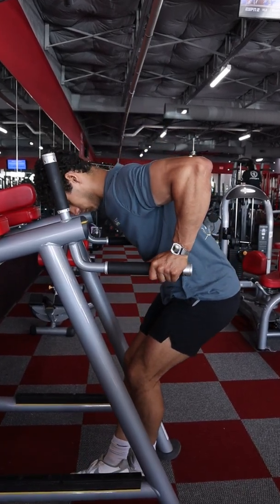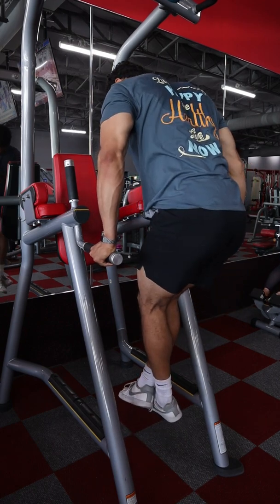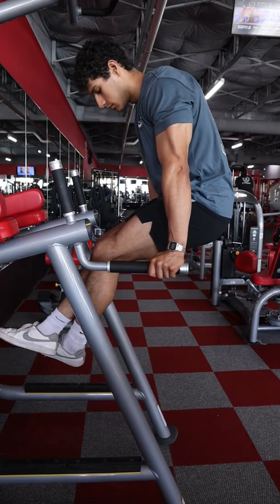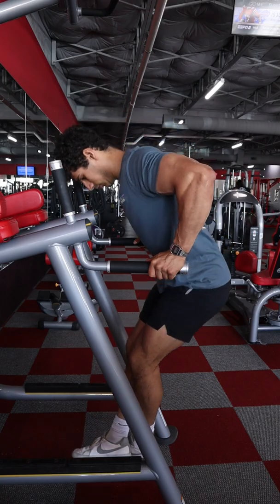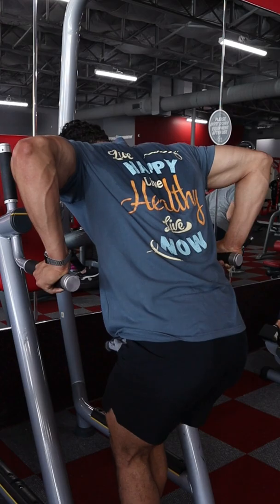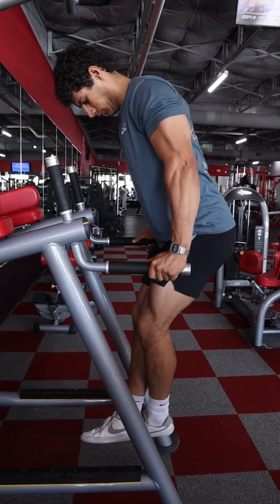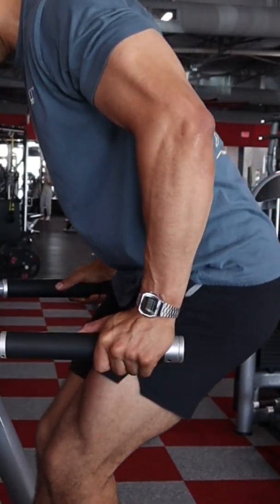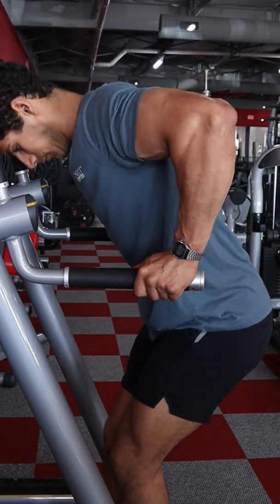Chest Dip | FULL TUTORIAL | Simple trick to target MORE of the Lower Chest!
This is the bodyweight chest dip. A great exercise for the bottom of the chest. Key things to get more of the lower chest and also reduce your risk of shoulder pain.
1. Push the but back in lift knees
2. Keep feet in front of torso
3. Only go to a depth where the arms are parallel to the ground
4. Push elbows apart as you go down

I am on online coach, so these videos are primarily to instruct clients, but I am happy to share the gains with everyone!